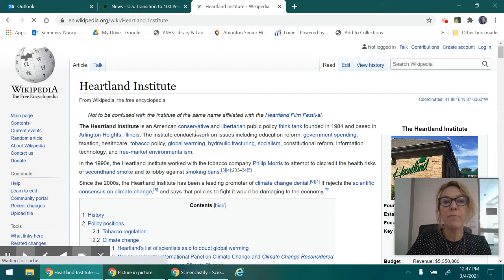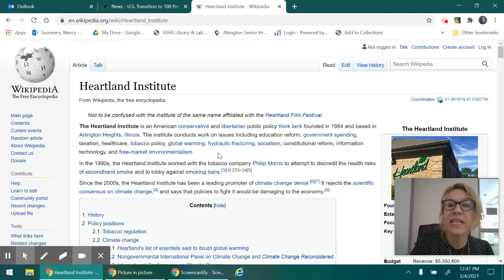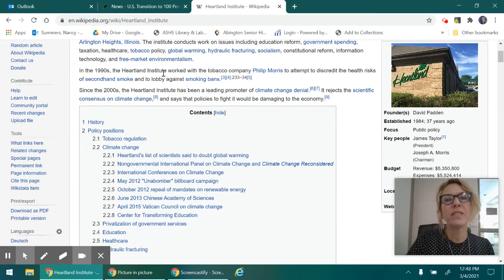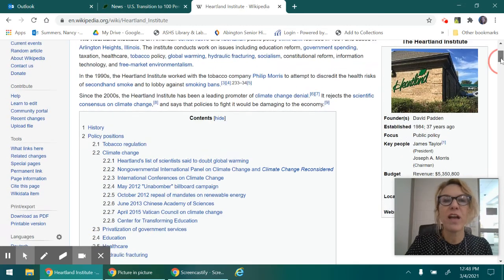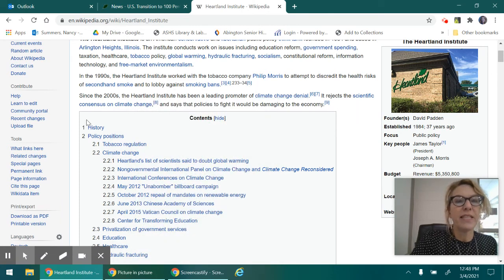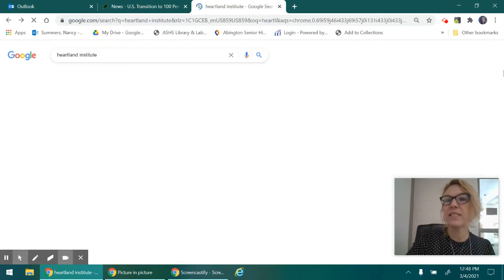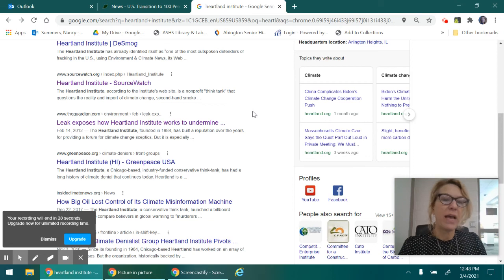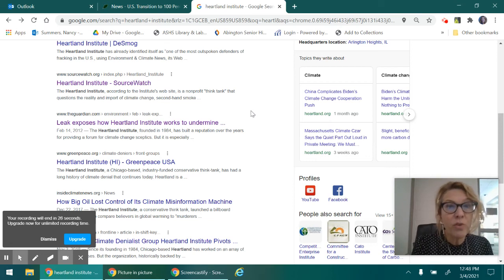Evaluating a source for bias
Ms. Summers gives tips on how to spot bias in your sources.